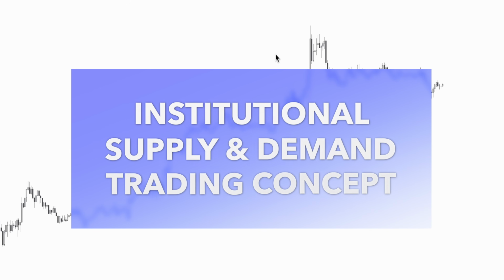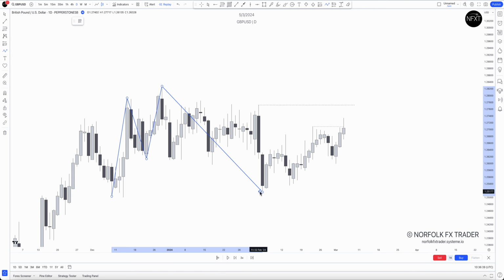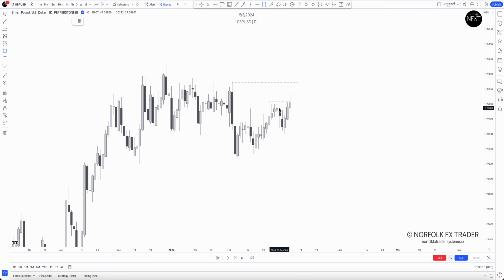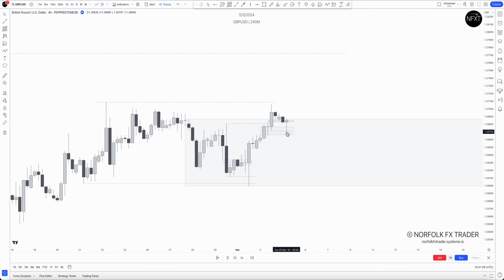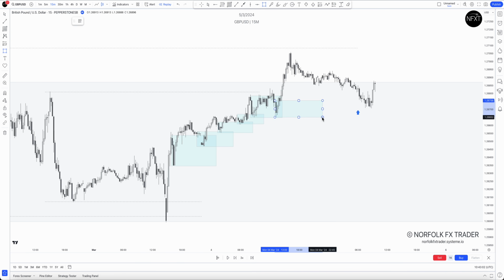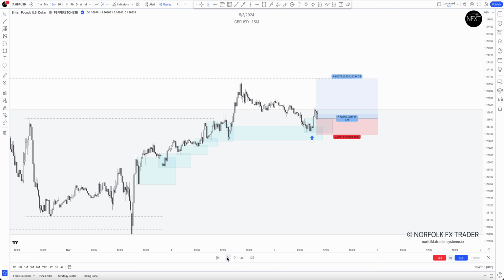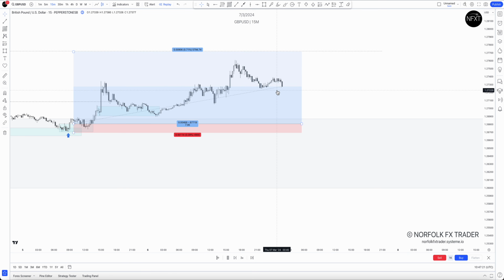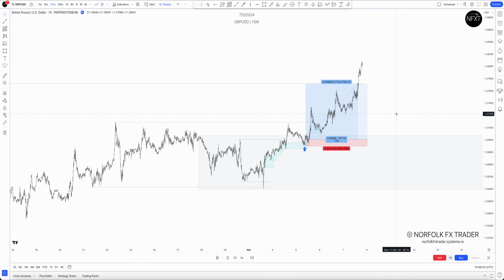Institutional Supply and Demand Trading: Full Trade Breakdown!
🚀 Master Trading in 90 Days – Start Now!

🚀 Profit From Your Next Trade – Join the Workshop!

This video provides a comprehensive breakdown of institutional supply and demand trading, offering valuable insights for traders seeking to understand market dynamics.

Jonathan